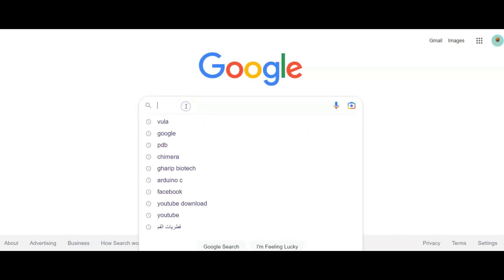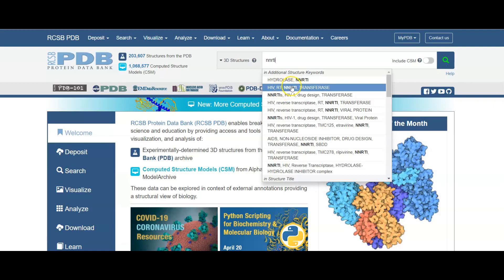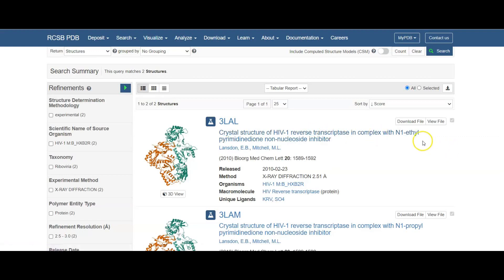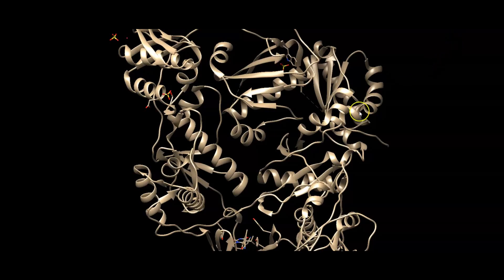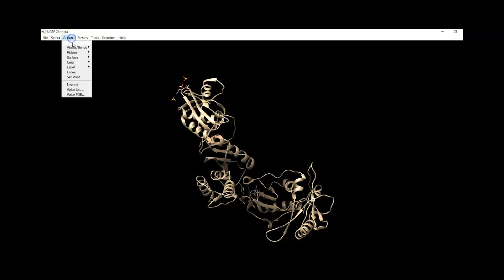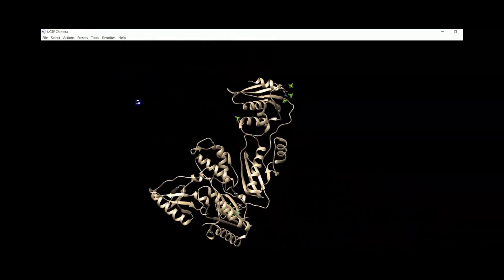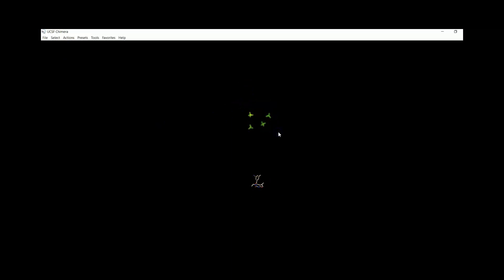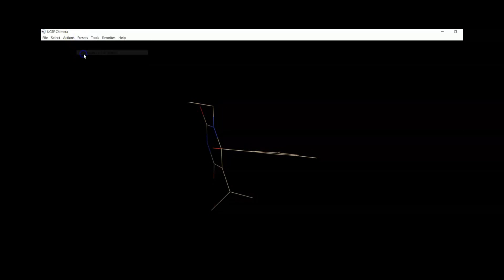The Secret Life of Protein Ligands